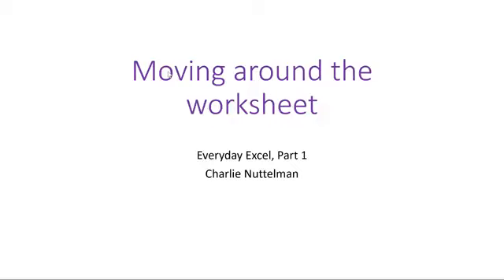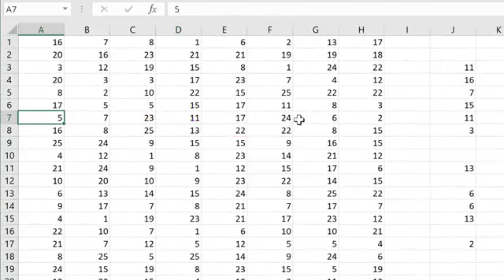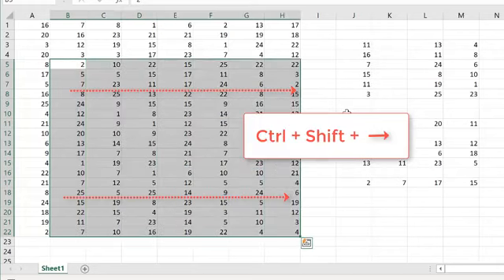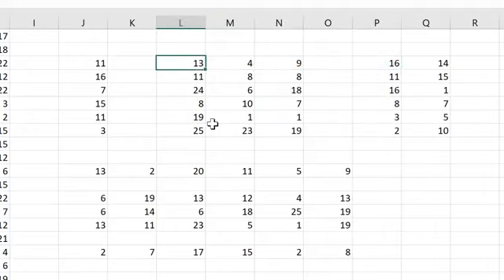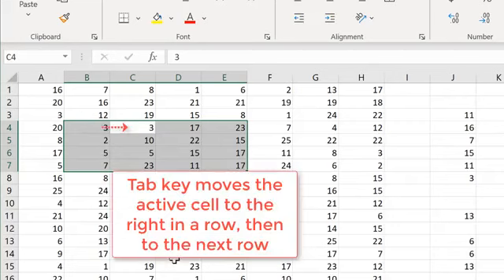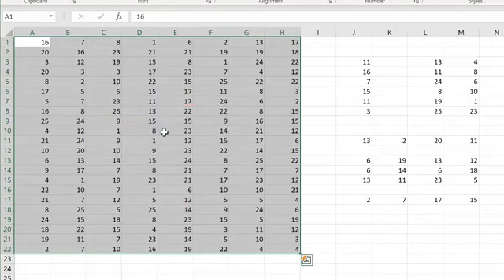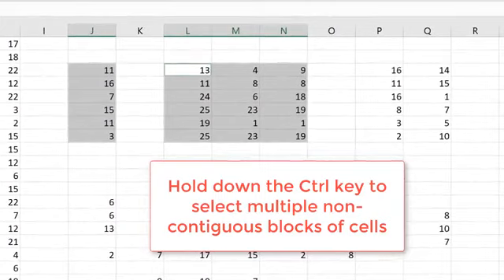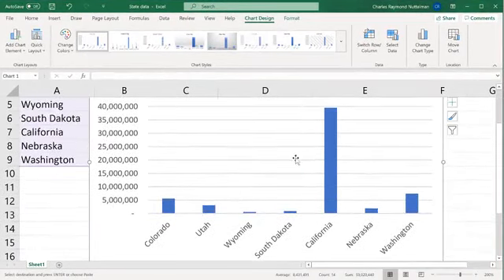Basic Excel: Moving around the worksheet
Moving around the worksheet